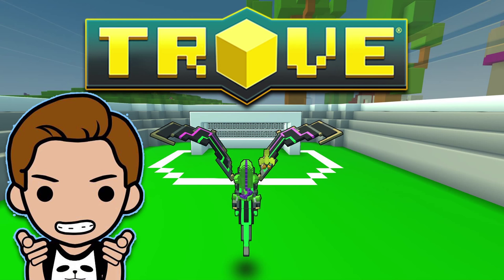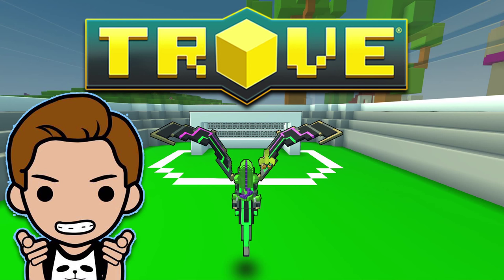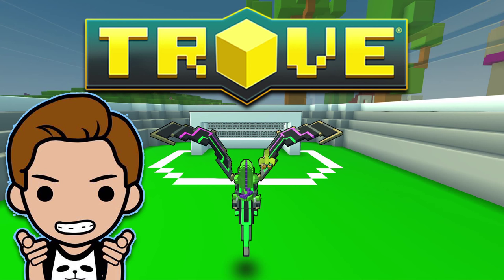Trove Mod Problem Fixed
My Trove in game name is NINJAMONKEY907